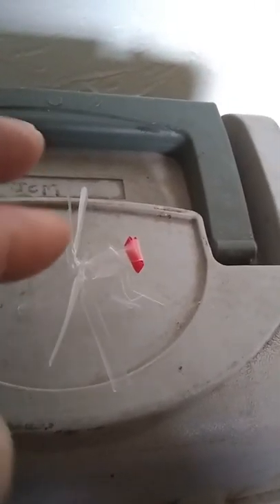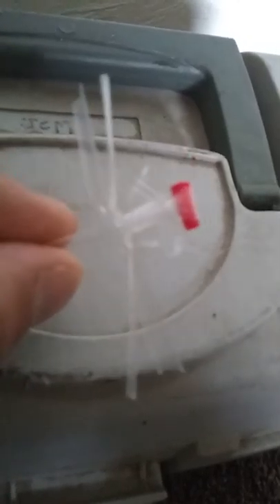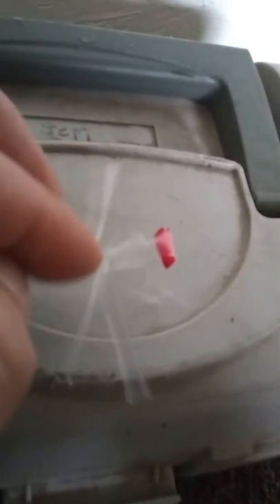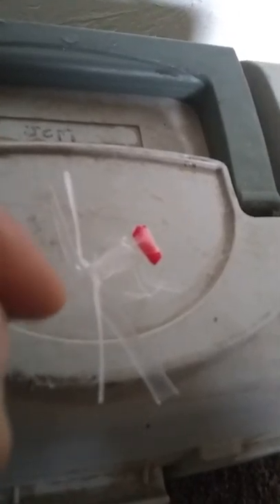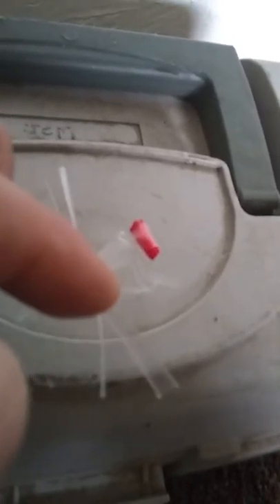Straw into a dragonfly!